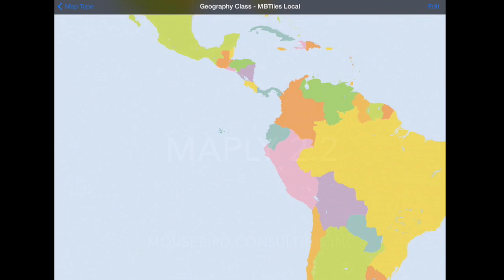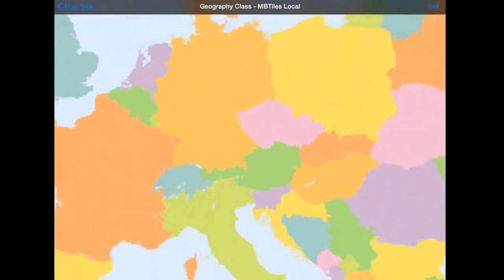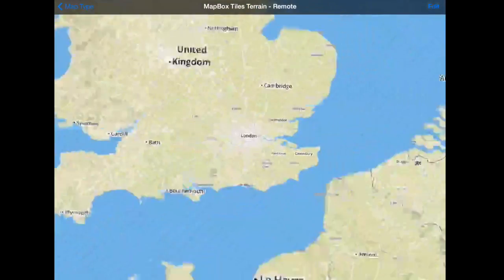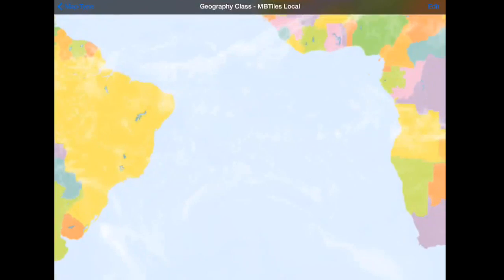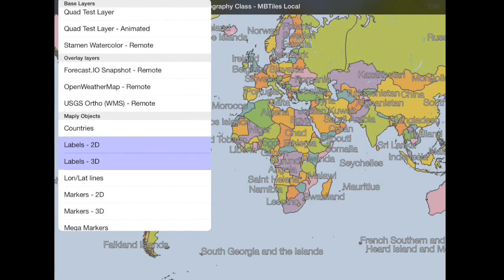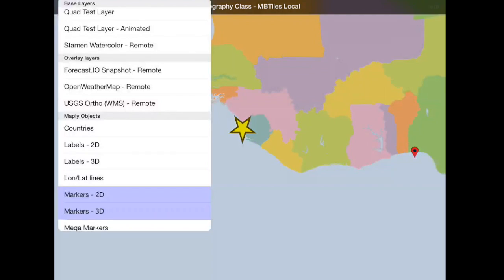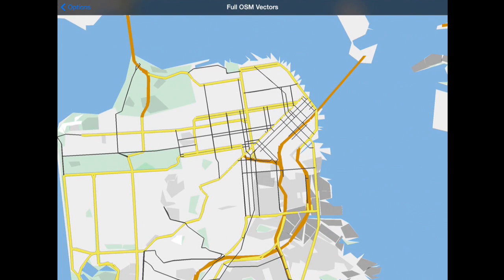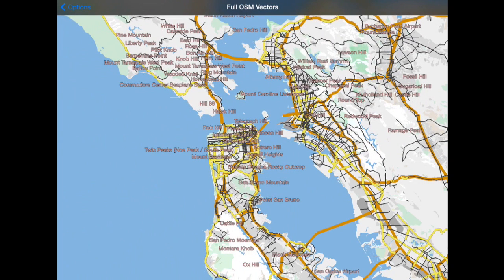Maply 2.2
Maply 2.2 Features